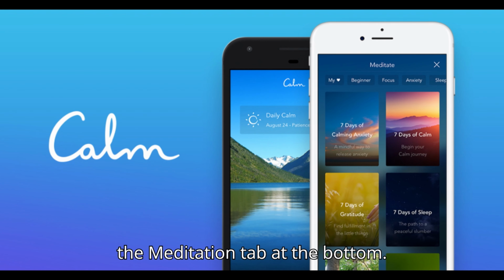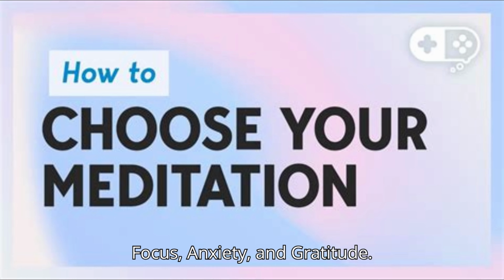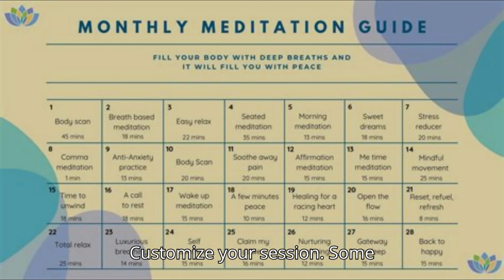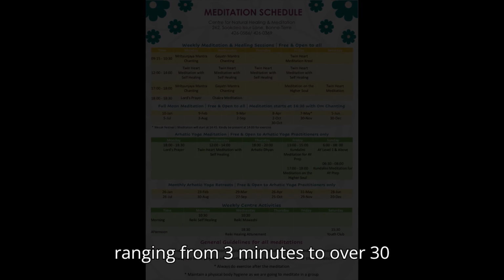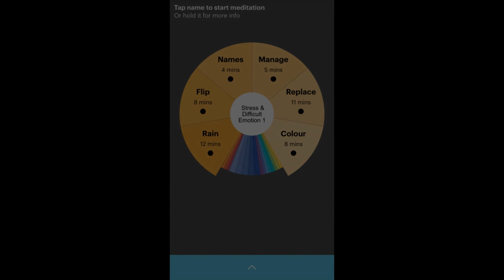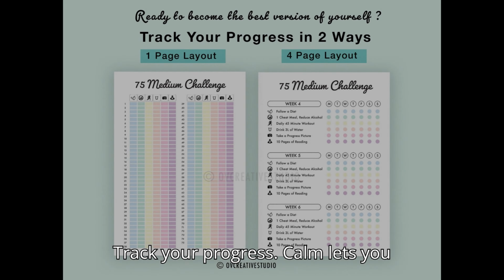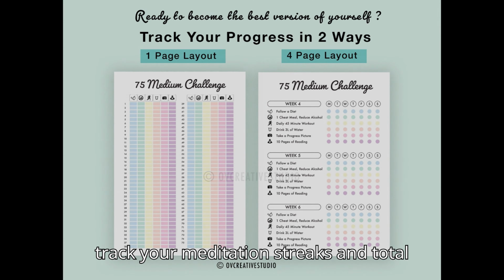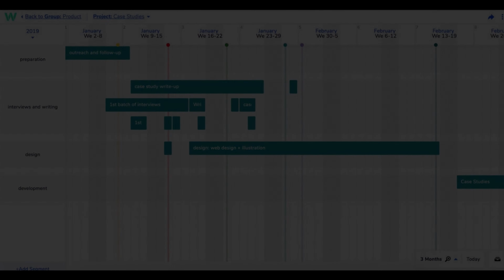How to Use the Calm App for Meditation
In this video, we cover how to use the Calm app for meditation. Learn how to navigate the app, choose meditation sessions, and explore other features like Sleep Stories and breathing exercises.

Sources
Calm App on the App Store
Calm App on Google Play